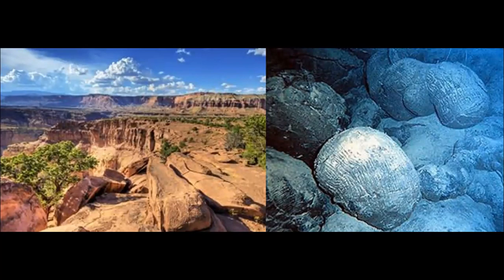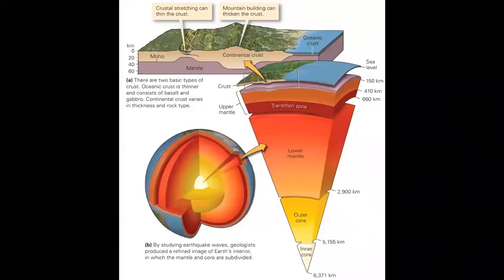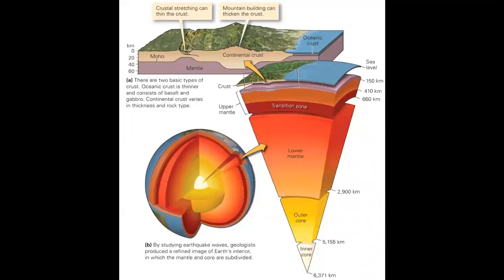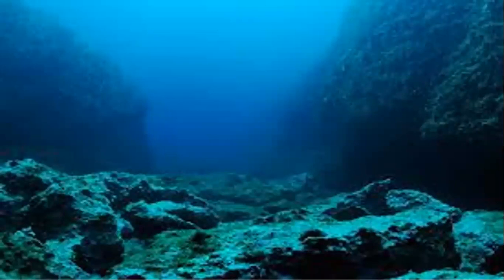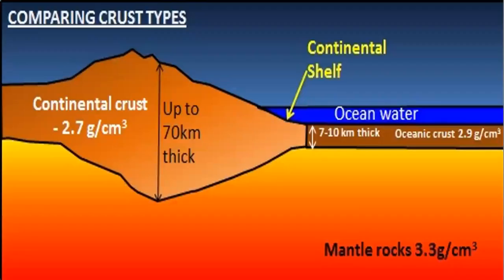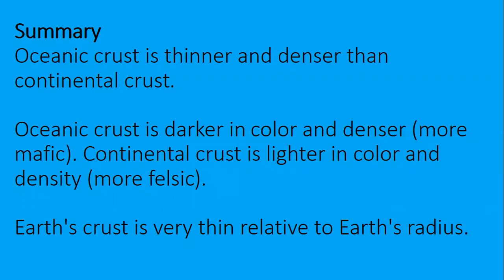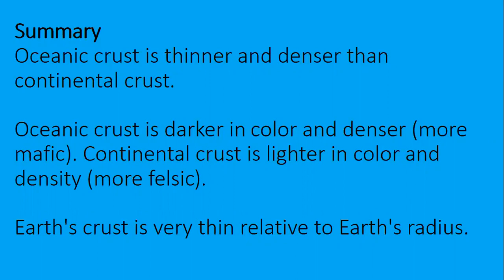7th Grade Week 12a Earth's Crust